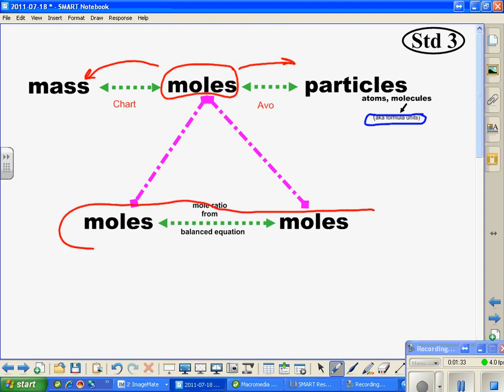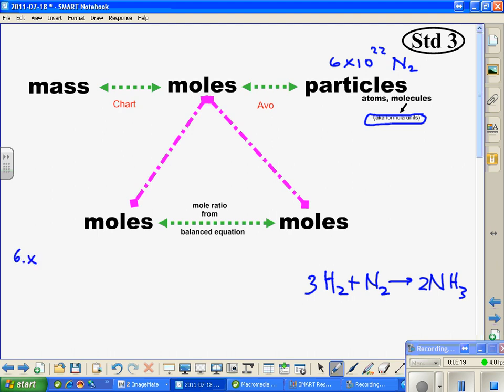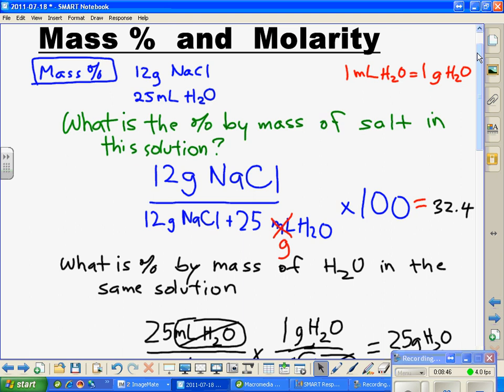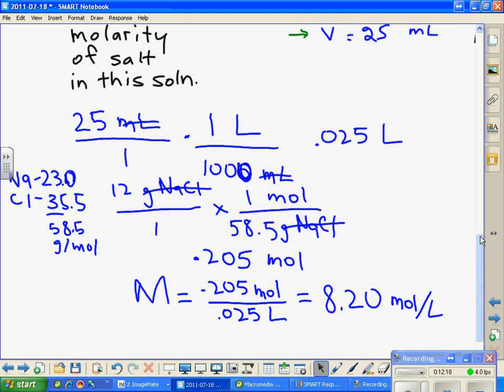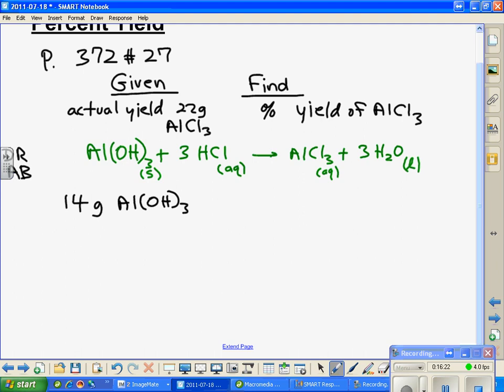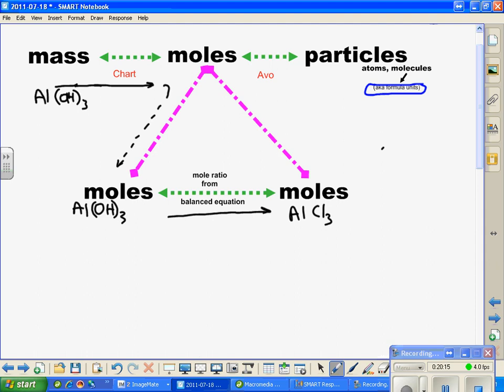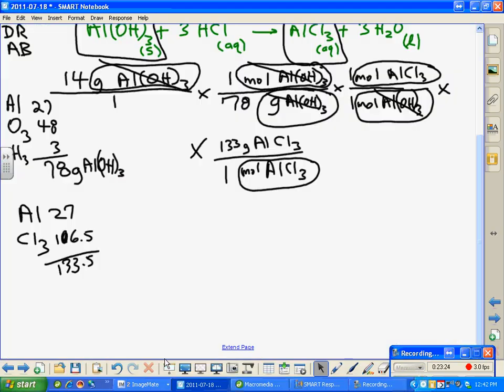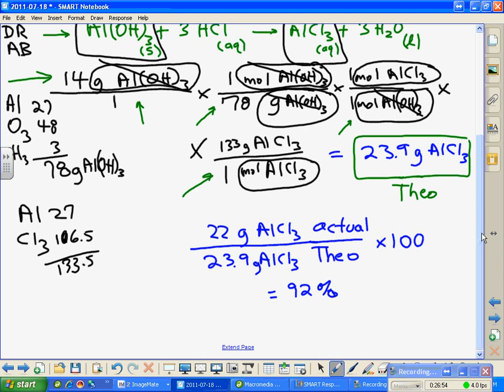stoichiometry percent-yield and mass percent & molarity are covered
Done in class ss2011 7/18 (Mon). Showed 2 problems using the g mol particles using the modified chart showing how to do these conversions, including those that use stoichiometry (0-8:20min). Mass percent & molarity problems are 8:20-13:32 min. Percent yield problem shown, which requires balanced equation to solve (stoichiometry) (13:32-end)